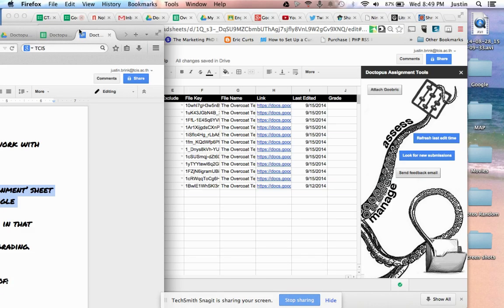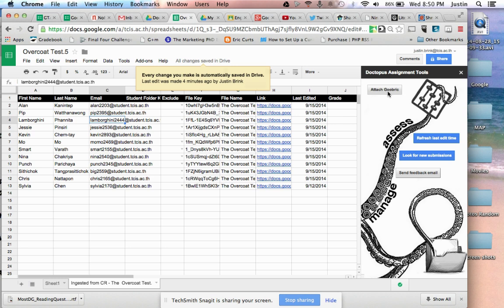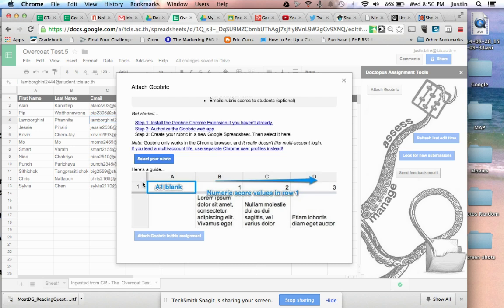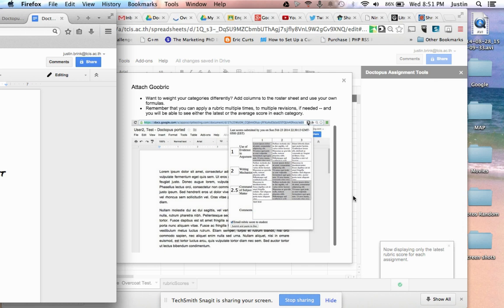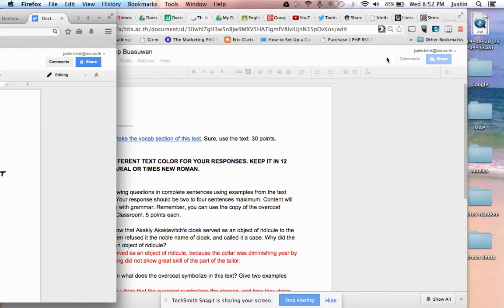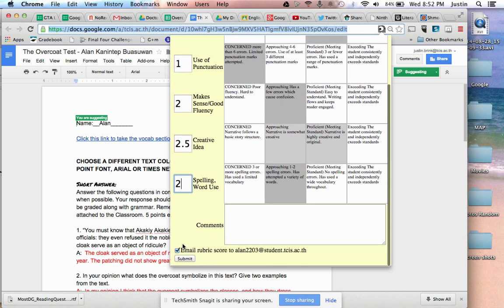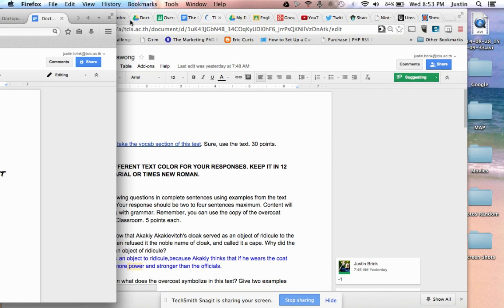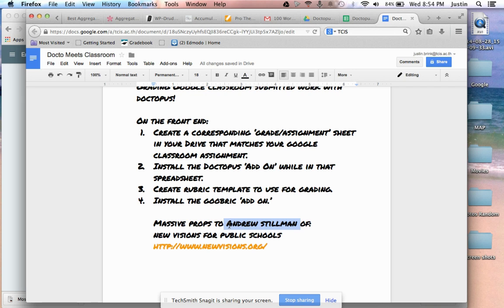Post Ingest! Grading Your Google Classroom Assignment Part 2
This is the second of two videos demonstrating how you can use the Doctopus script to grade assignments submitted via Google Classroom. It picks up AFTER Doctopus ingests. Please let me know what you think!